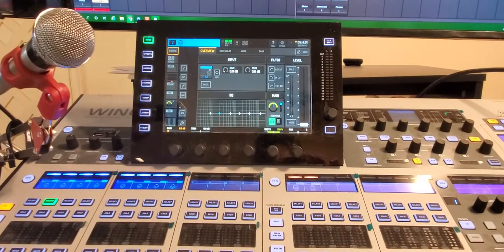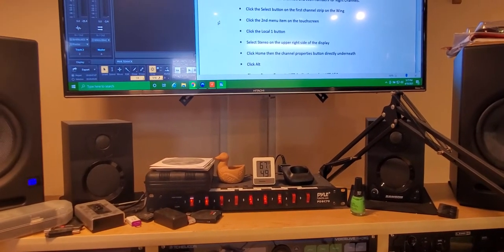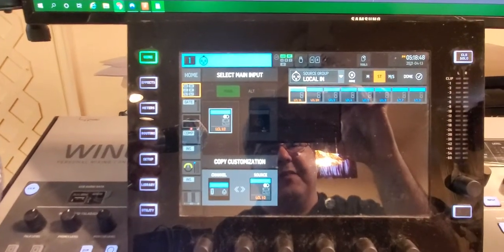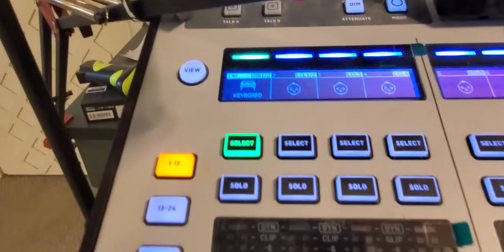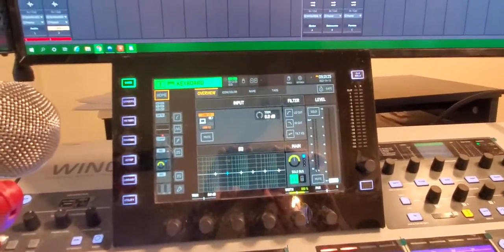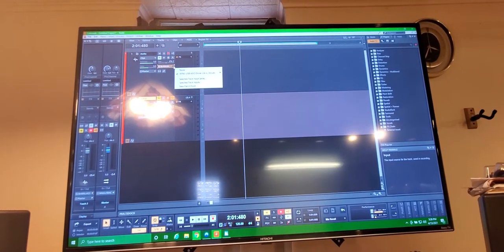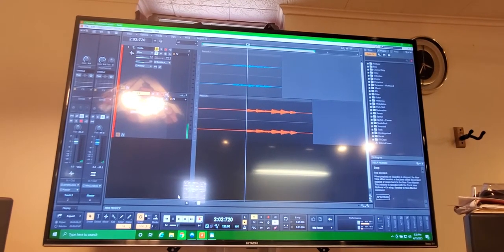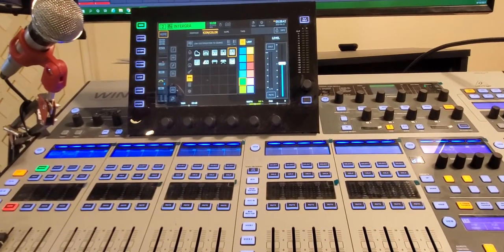Setting up the wing for your your DAW. Step by step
This video is to help beginners set up their Wing for DAW use.
Drew Brashler has a great series that can supplement this video.

As promised, here is my cheat sheet. Please feel free to copy and share.

Step by Step Wing Setup
⦁ Inititilize board
Setup Monitors
⦁ Connect monitors to Local Out 7 & 8
⦁ Click Outbound Routing
⦁ Select Output Group to Local Out
⦁ Unlock
⦁ Select source Group to Monitor
⦁ Route monitors from Outout Group 7 & 8 to Monitor B L&R
Connecting Instruments
⦁ Connect instrument to Main Inputs EG: Stereo Keyboard inserted to Local in 1&2. Use odd numbers for Left Channels and even numbers for Right Channels.
⦁ Click the Select button on the first channel strip on the Wing
⦁ Click the 2nd menu item on the touchscreen
⦁ Click the Local 1 button
⦁ Select Stereo on the upper right side of the display
⦁ Click Home then the channel properties button directly underneath
⦁ Click Alt
⦁ Change Source Group to USB Audio then select USB 1&2
⦁ Click Done
⦁ Click Home, Then the Name Tab
⦁ Click the Icon/Color tab then set to your preference
⦁ Now we need to route the audio, go to the outbound routing page
⦁ Select Outbound Group/USB Audio on the left and assign to the appropriate Local in channels on the right.

Hope this guide is helpful to you. Please contribute by sharing your own tips, tricks and discoveries here on you tube.

Together, be the change you want to see in the world!
Paul